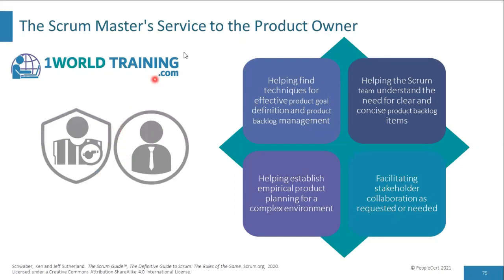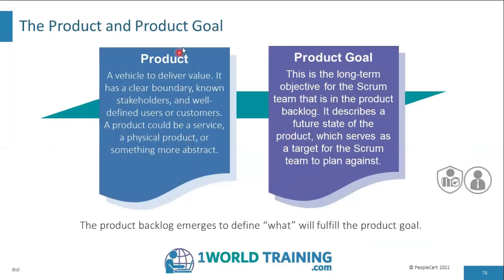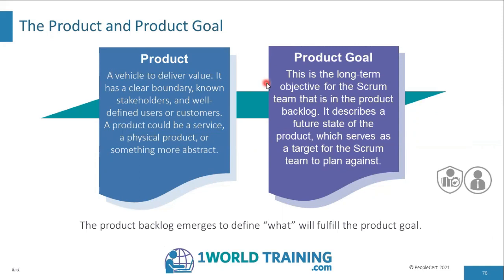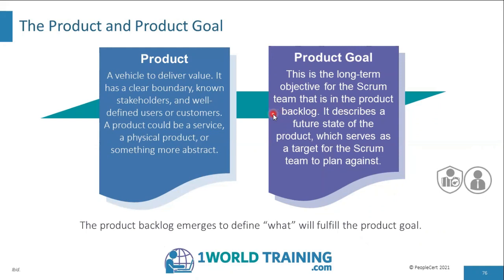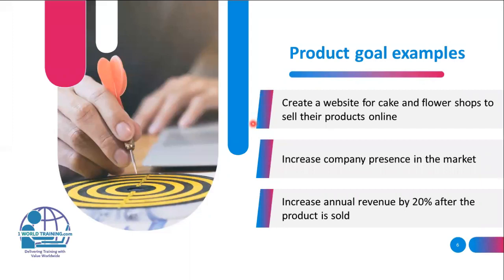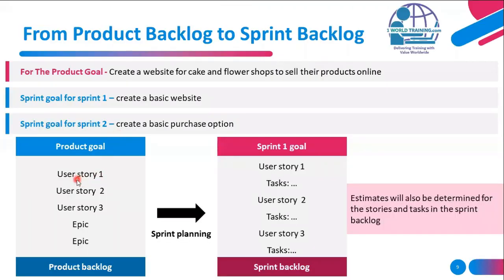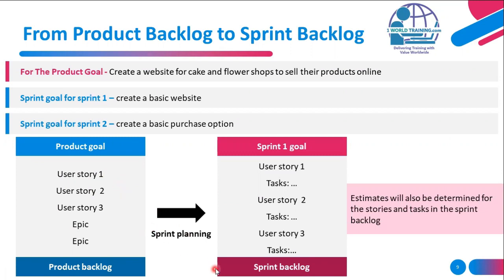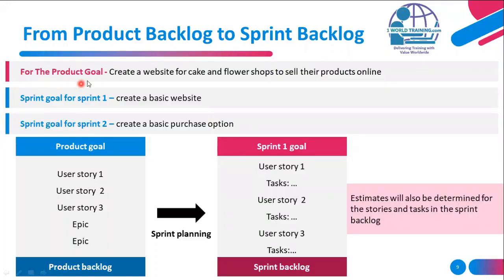The role of the Scrum Master - Serving the PO and the organization | 1 World Training | Peoplecert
To enroll in full version of Scrum Master 2 course or Take your PeopleCert Axelos Exam, please
PeopleCert Scrum Master II is the second level of the PeopleCert Scrum qualification scheme provided and is aimed at anyone who wishes to become an efficient leading member in Scrum work environment.

Scrum is an agile framework that helps teams work together to develop, deliver and manage complex software products. It increases team productivity by encouraging team players to learn through experiences, to self-organise and to continuously improve output.

IT teams use Scrum to develop, deliver, and maintain complex software products. However, Scrum principles can be applied to all kinds of areas including research, sales, marketing, and customer support, amongst others.

Scrum uses an evidence-based framework that maximises the team's ability to respond to emerging requirements, deliver value quickly and adapt to new market conditions.

The goal of this approach is to understand and respond to customer needs in a timely manner and manage any other unpredictable challenge that may occur for which a sequential approach is not suitable.

With PeopleCert Scrum Master II, you will learn about:

The mastery of the Scrum framework centered around the integration of roles, events, and Scrum philosophy, including and supporting the product backlog and sprint backlog
The many soft skills necessary for the Scrum Master, such as servant leadership, facilitation, coaching and mentoring, problem solving, and removing impediments
The key skills related to visual management for increasing transparency, inspection, and adaptation for success with your projects
The importance of self-organizing, team building, team dynamics and virtual teams
The most important skills for successful Scrum Masters that are applied through different Scrum events from initial planning to the final retrospective
The crucial strategies for scaling Scrum projects with multiple teams and complex products

Who is the PeopleCert Scrum Master II qualification for?

This certification is the second level of the PeopleCert Scrum qualification scheme provided and is aimed at anyone who wishes to become an efficient leading member in a work environment where Scrum framework is applied. With this certification professionals can demonstrate a solid knowledge and understanding of Scrum terms, principles, tools and practices as well as their ability to use tools efficiently and effectively.

Example of typical job titles:

Software Engineer
Product Manager
Team Leader
Business Analyst
Development team member
Testers etc.

Sara Sye

Global Offices:

13151 Emily Rd #201, Dallas, TX 75240, USA

71-75 Shelton Street, London, Greater London, WC2H 9JQ, UNITED KINGDOM

Ambachtenstraat 2, 1191 JN  OUDERKERK AAN DE AMSTEL, The NETHERLANDS

6-3-571/A, Suhana Rockdale, Somajiguda, Hyderabad, Telangana, 500082, INDIA

1205 Lara Street Moreletapark, Gauteng Offices, Pretoria, 0081, SOUTH AFRICA

Armada Tower 2 Bldg, Area Jumeriah Lake Towers, Dubai, UAE